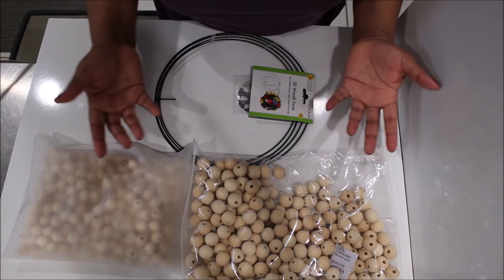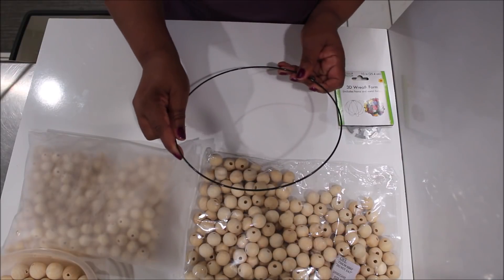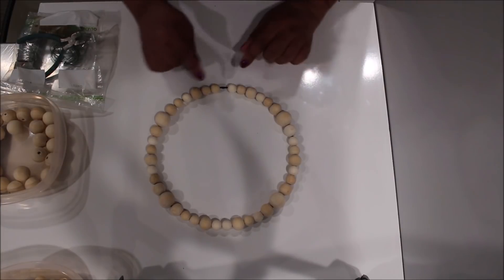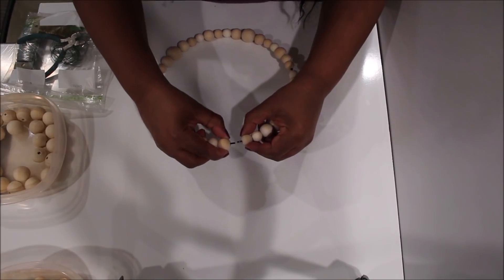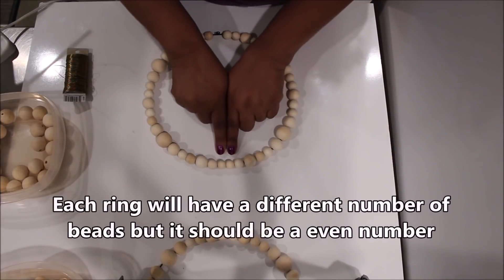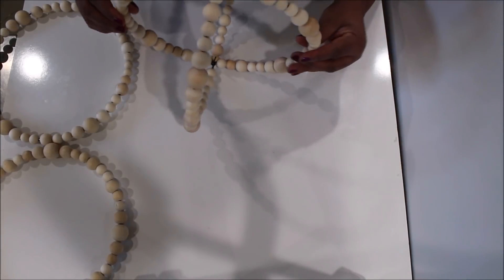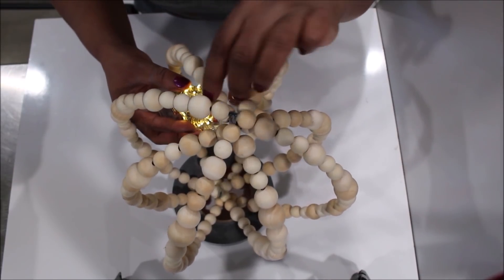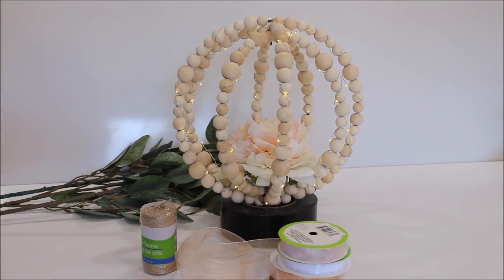Boho Style Chandelier from Dollar Tree 3D Wreath Form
Hi Luvs! I am in love with making things from wood beads so I made this chandelier. It's super girly and kind of bohemian in style.

💜Friends and Companies can reach me here:
    Lacee's Space
    2060 Dunwoodie St.
    Ortonville, MI
    48462